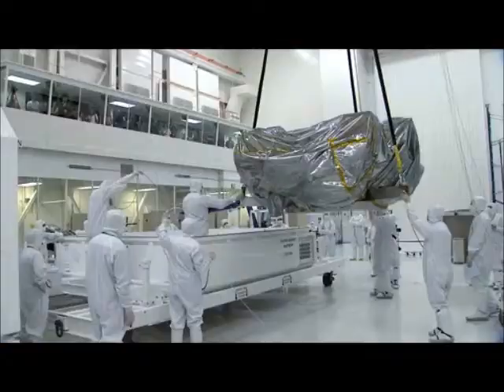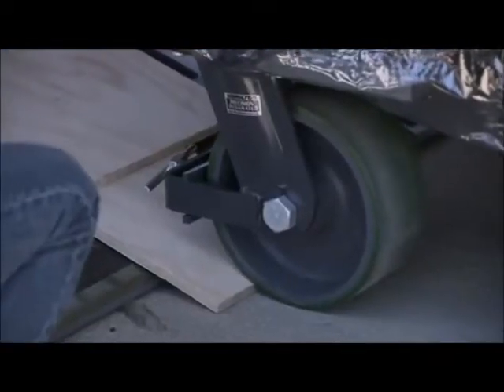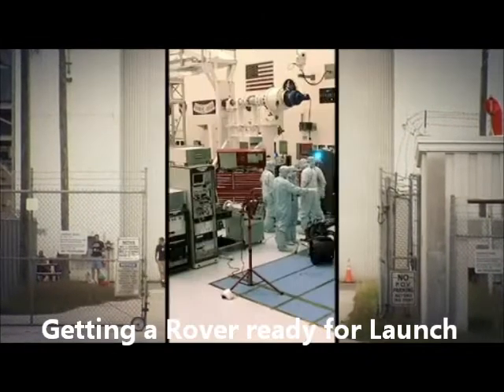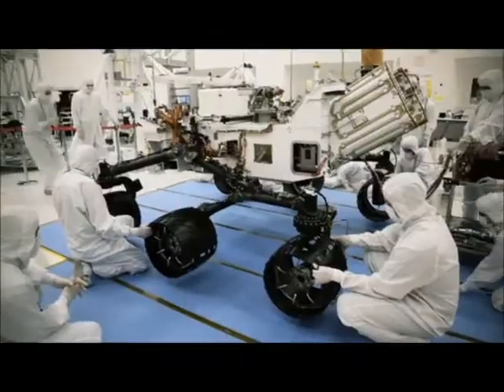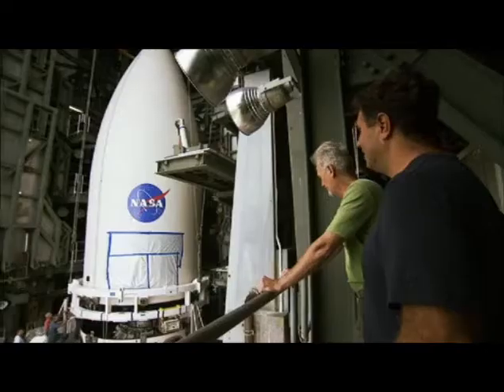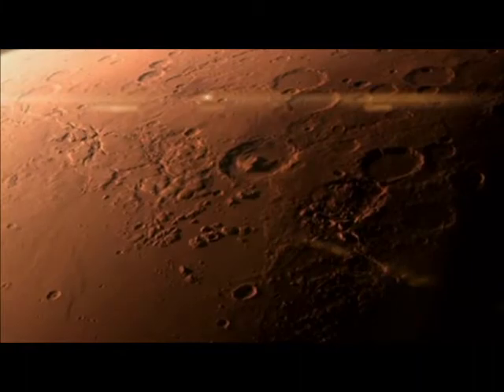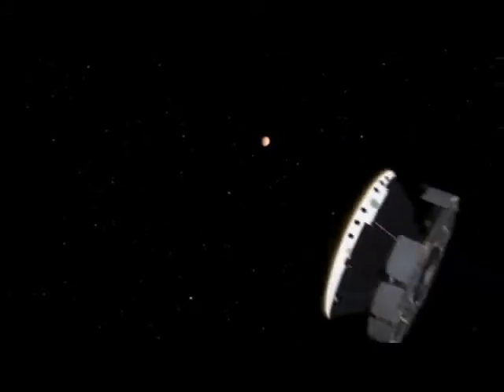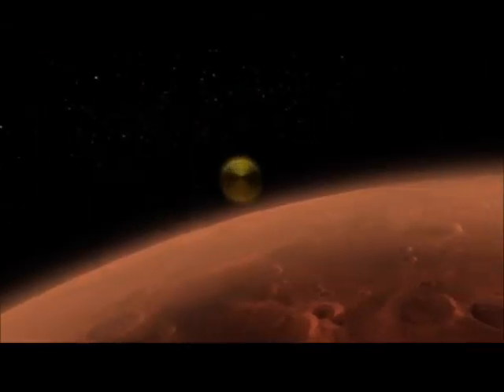MSL - Curiosity: The Challenges of getting to Mars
Video Credit: NASA - Jet Propulsion Laboratory
*Edited by Spaceflight101*
Mars Science Laboratory: Mission Information, Technical Data, Mission Updates, Photos, Videos